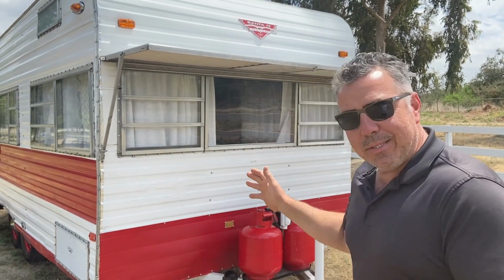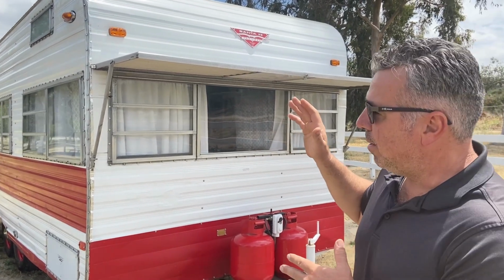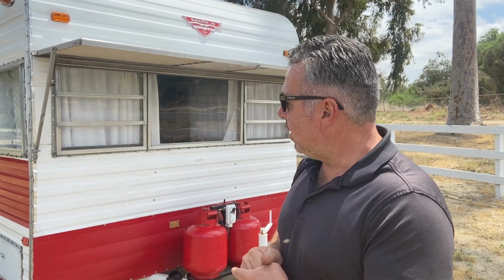Final Santa Fe Vintage Travel Trailer Rebuild/Lake Havasu